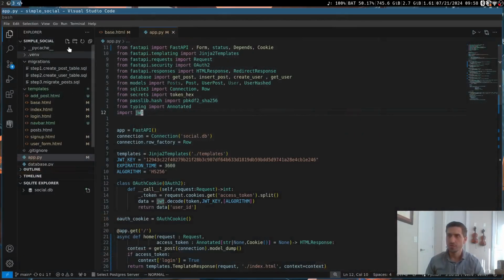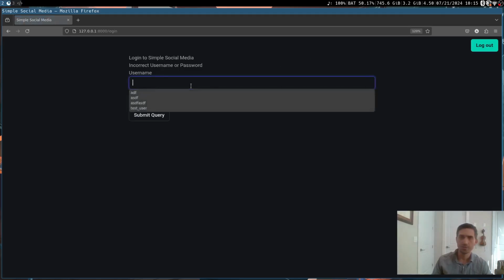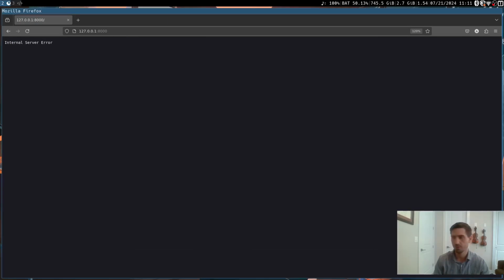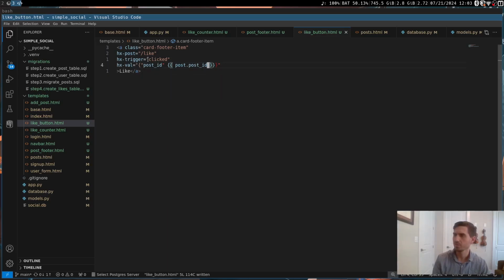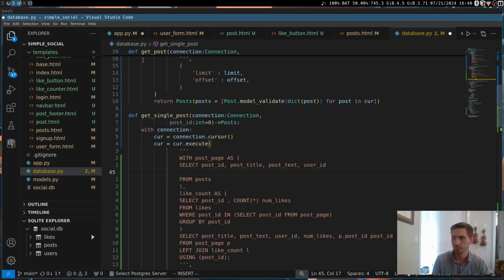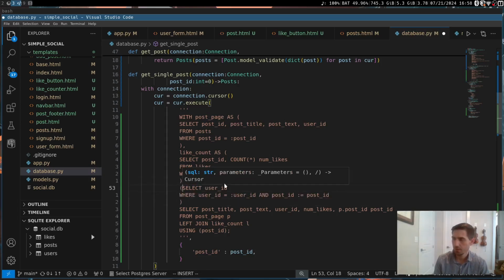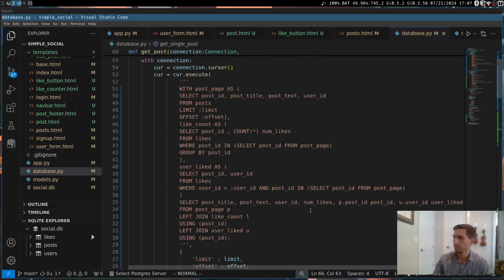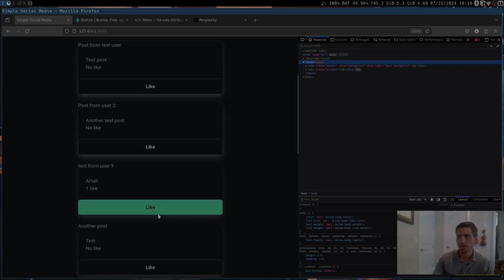Fullstack Python With FastAPI and HTMX Part 6: Adding Like Feature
In this video we expand our features for the simple social media site by adding a like feature.

0:00 Introduction
0:21 Updating Database Schema
5:00 Posting Like to Database
10:35 Pulling Like Count per Post
 20:11 Like Counter HTML
23:03 Add Like Button HTML
30:39 Updating Post after Liked HTMX
41:43 Disabling Like Unlogged Users
44:31 Showing Used Liked
57:51 Unlike Feature
1:03:18 Conclusion